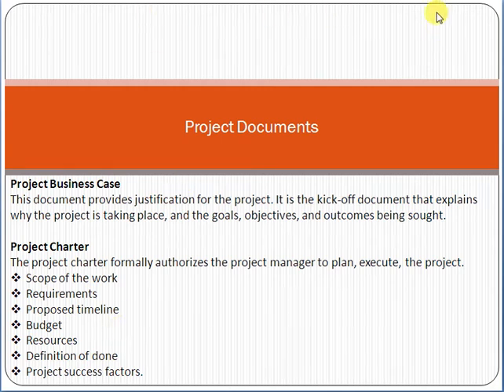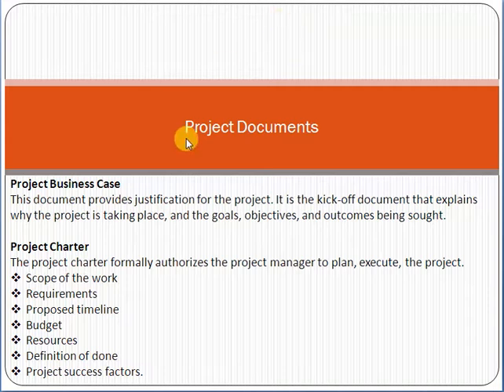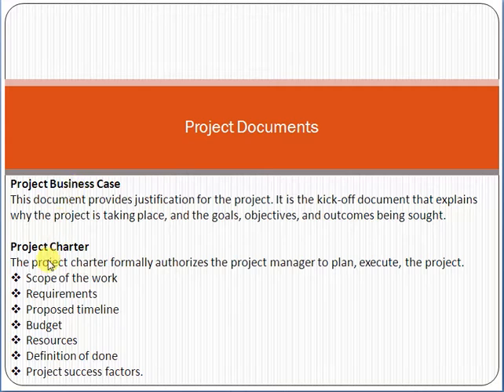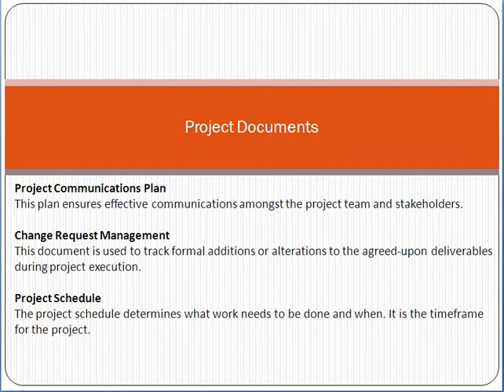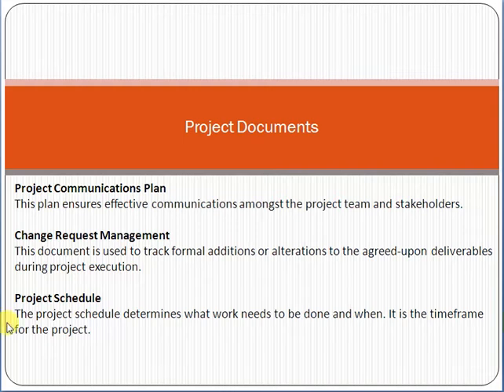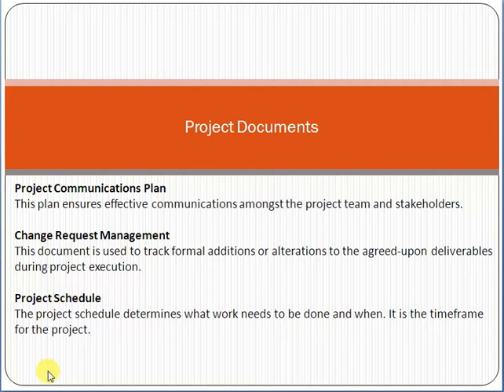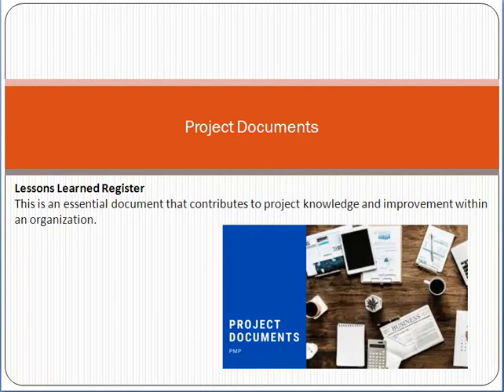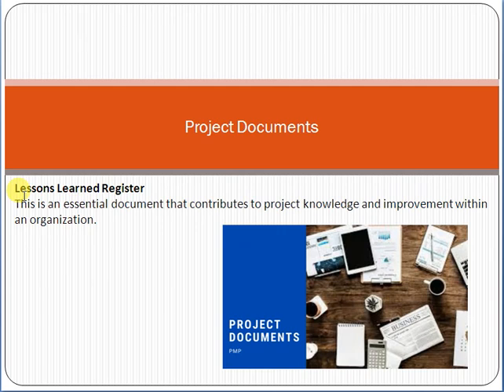Project Documents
Project Business Case
This document provides justification for the project. It is the kick-off document that explains why the project is taking place, and the goals, objectives, and outcomes being sought.

Project Charter
The project charter formally authorizes the project manager to plan, execute, the project.
Scope of the work
Requirements
Proposed timeline
Budget
Resources
Definition of done
Project success factors.